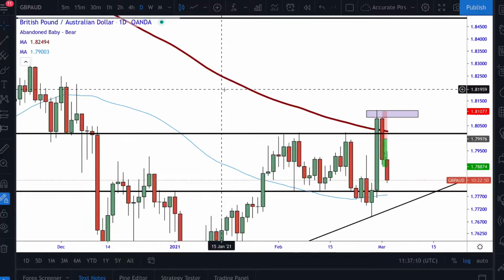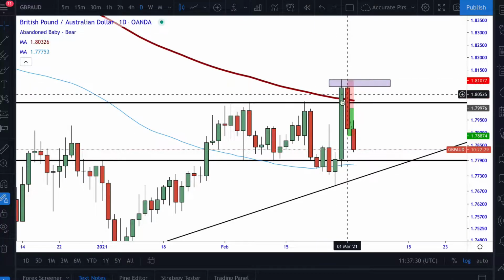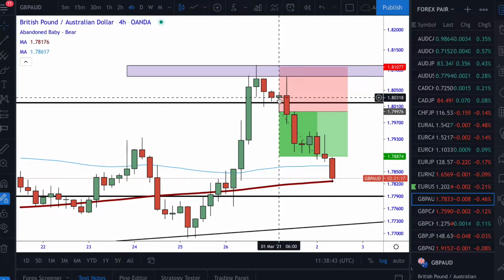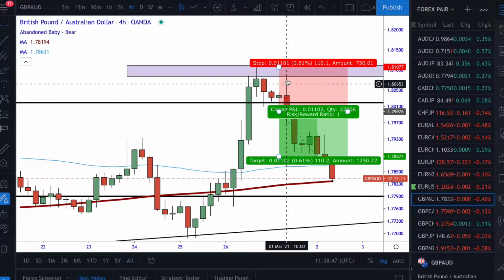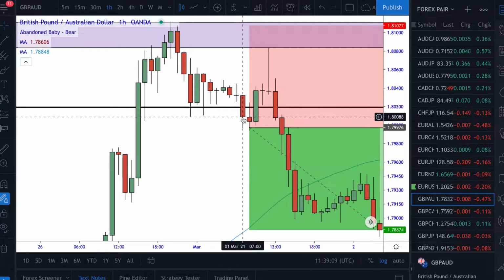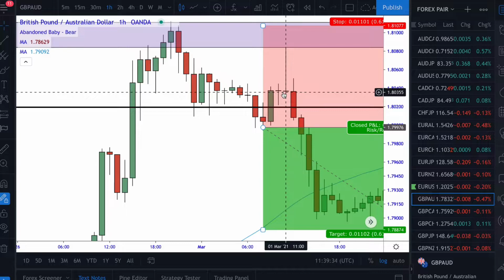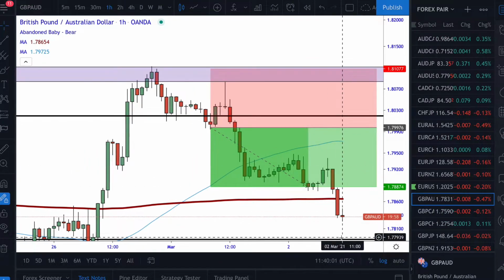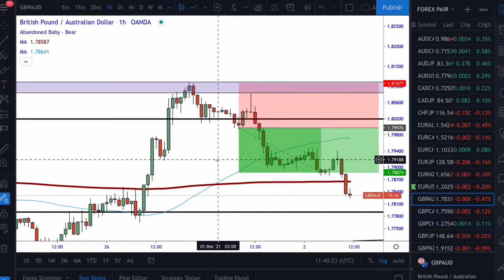GBP/AUD TRADE 110 PIPS (FOREX TRADING WITH SI)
This trade is taken from my weekly watchlist. GBP/AUD trade played out perfectly well this week. In this video a short tutorial how I took this trade.

Feel free to message me if you want to know how I get into these trades.